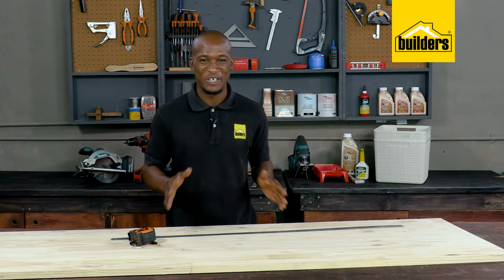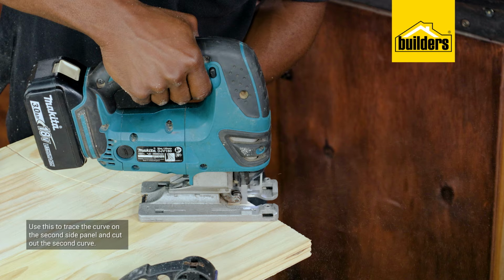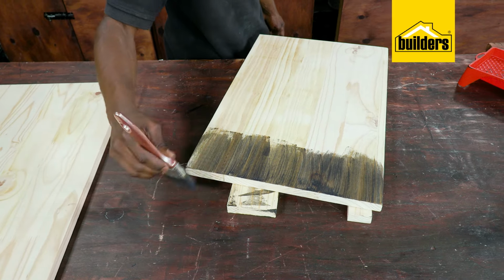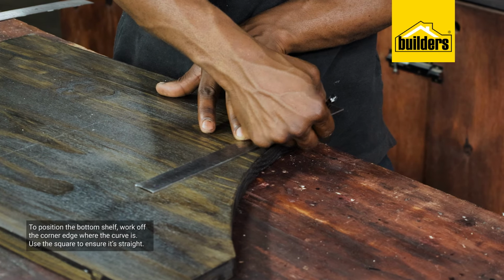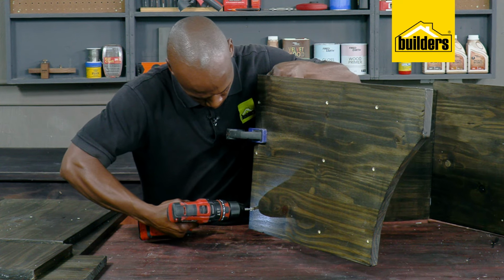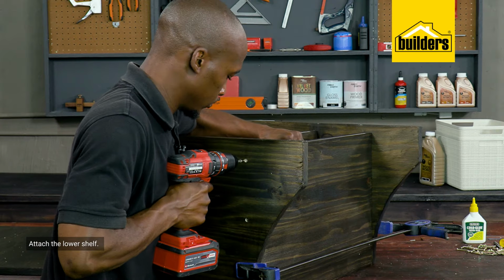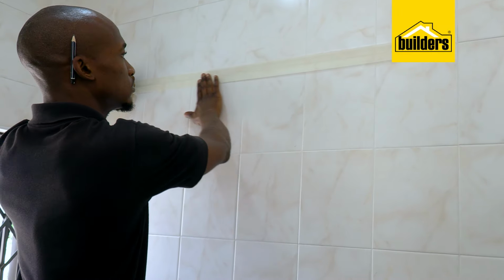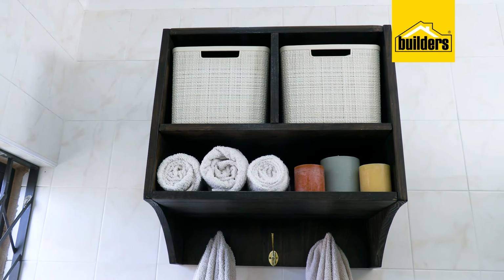How To Make Your Own Bathroom Storage | DIY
Bathrooms usually have a lot of blank walls, those of which can be easily used for storage. In this DIY, XO shows you how to make your own bathroom storage unit, utilising those open spaces effectively. Very simple and highly protective from the moister found in bathrooms.

Article number: 624416